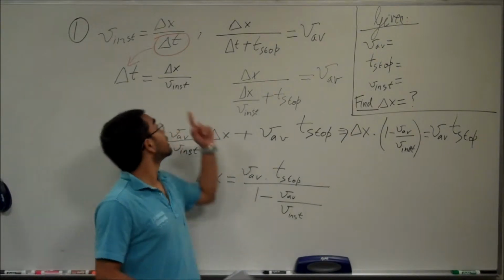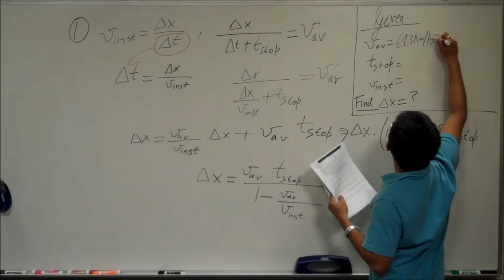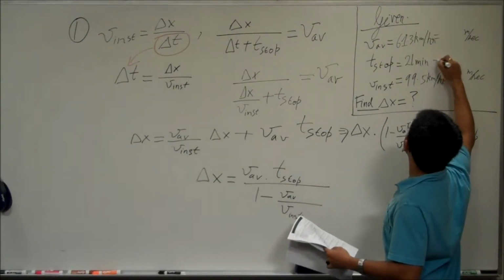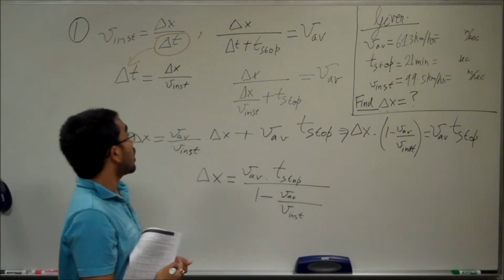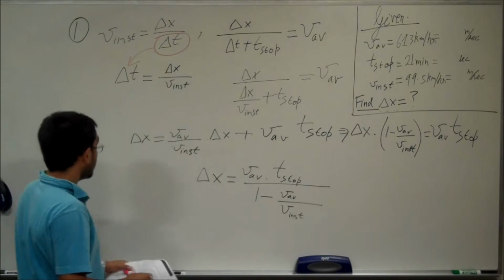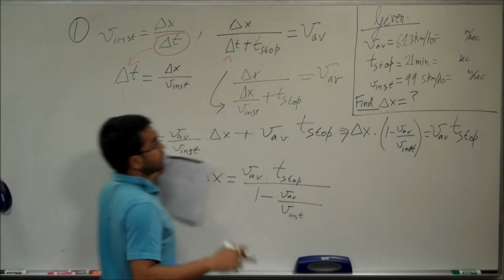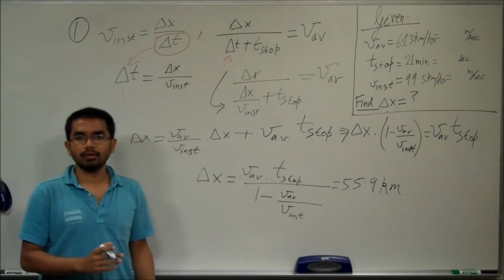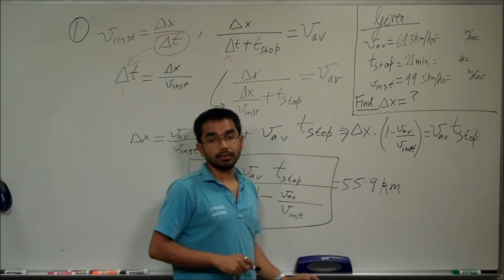Problem 1 Final